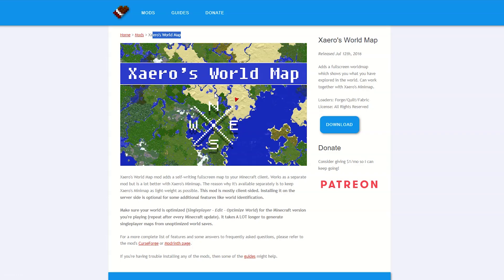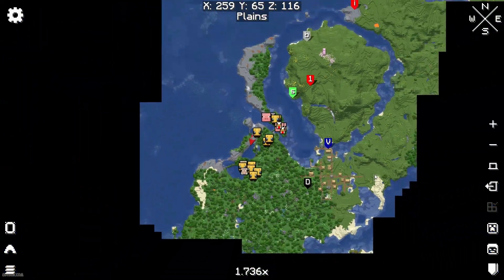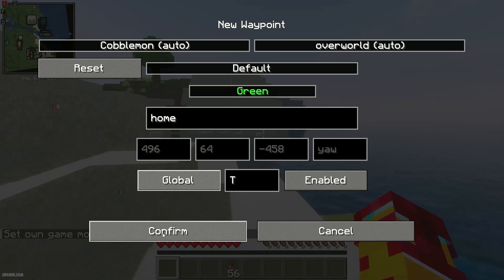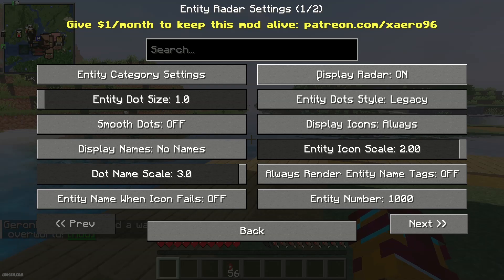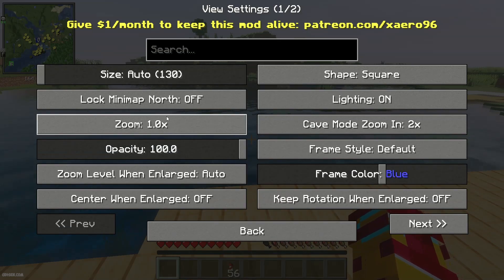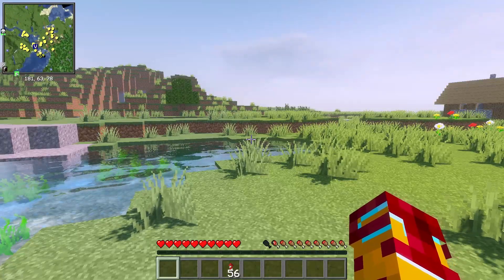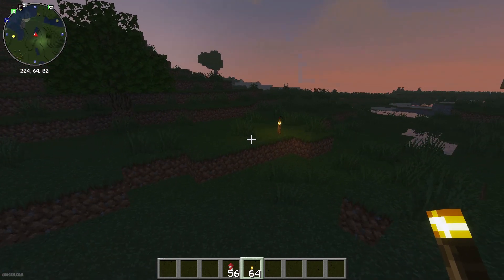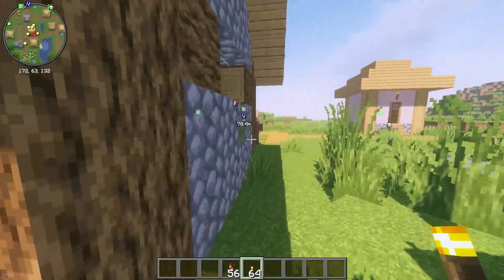Minecraft 1.21.10 XAERO'S MINIMAP MOD - how to use (Spotlight) (EASY)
Tutorial for NEW Minimap mod and show how work all main functions in Xaero's Minimap mod in Minecraft ► More XAERO